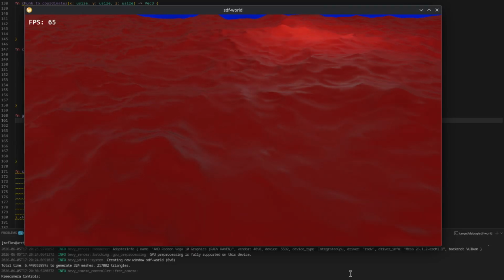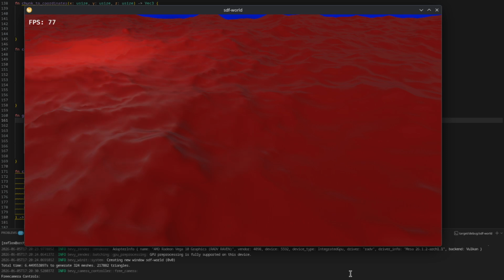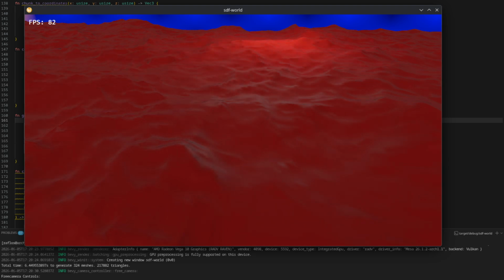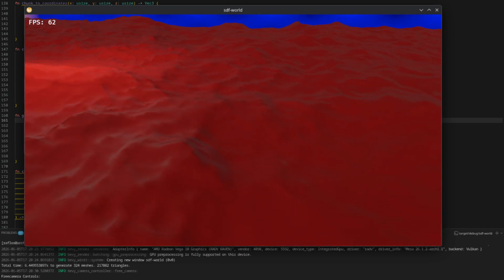Marching Cubes Bevy Devlog #6